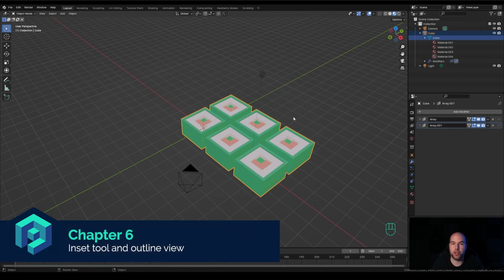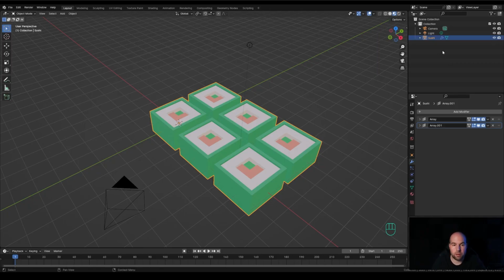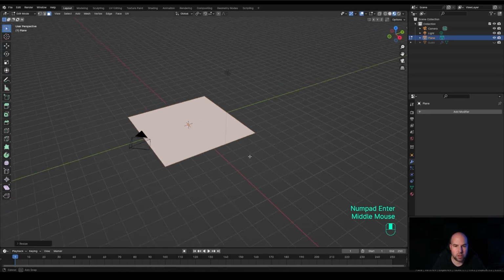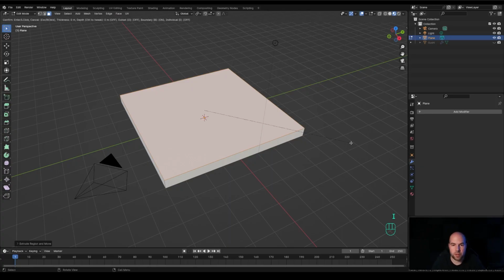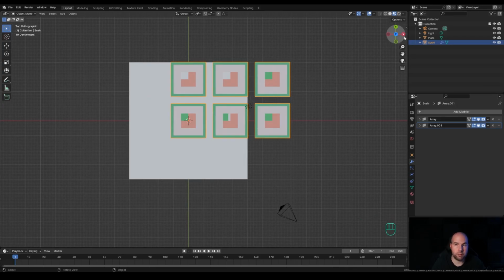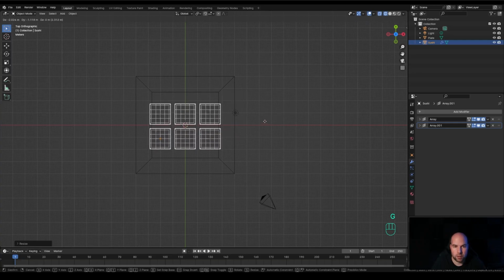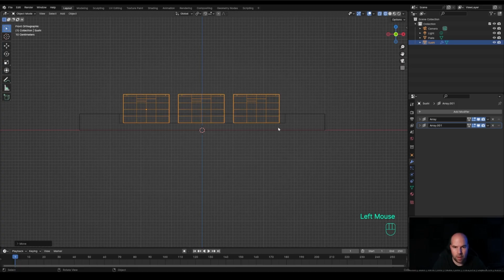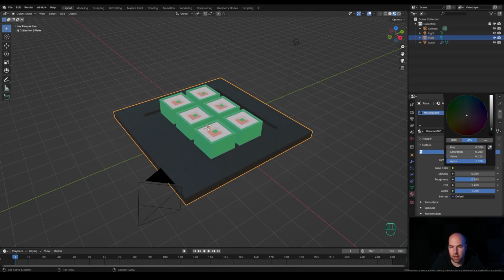Chapter 6 Inset tool and outline view Polygon Runway